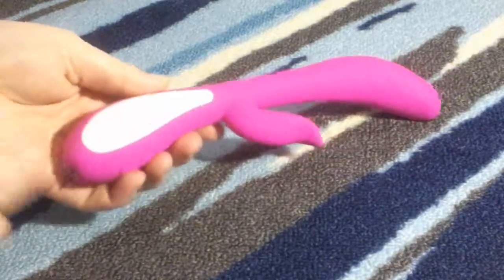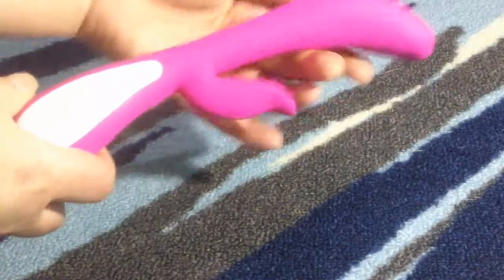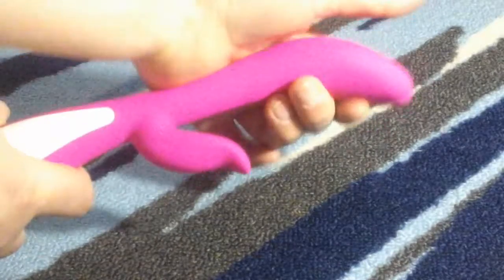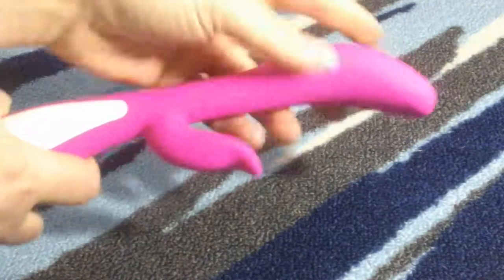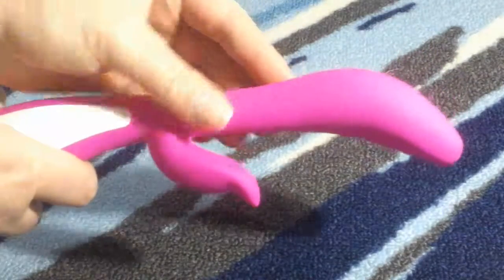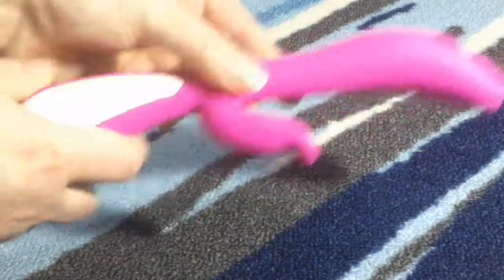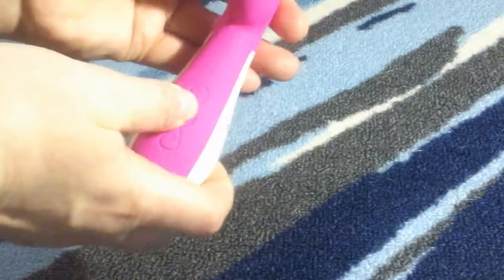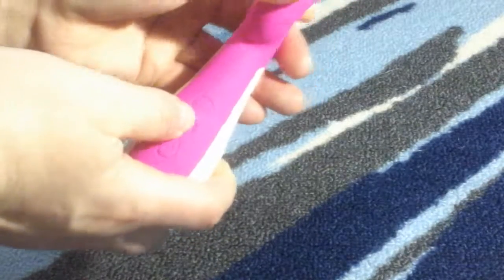Vibrator Bluetooth App Control, Waterproof Rechargeable G-Spot Double Delight Wand Massager Female L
This G-Spot Double Delight Wand Massager is simply amazing. This is definitely one to add to your collection you will not be disappointed in it at all. This has the smoothest surface that is gentle on your skin and it just glides across it so easily. A really cool feature about this product is that it is waterproof and you're able to recharge it which is great because you don't have to change out the batteries you can just plug it up with USB cord provided. Another unique feature about this is that it has a Bluetooth app that you can connect to it to operate it which can be a lot of fun for you and your partner. I think this is very well-made of nice high-quality materials that should hold up well over time through prolonged use. This even come to the little bag that you can keep it inside of while not in use. Plus the fact that this is waterproof means that you can wash it very easily after you finish using it. All-around this is been a really great and amazing product I am very satisfied with it and I have not had any problems or issues it is been wonderful to have. It really meets all my needs and expectations. This is exactly what I was expecting and is accurately described in the description and photos provided.